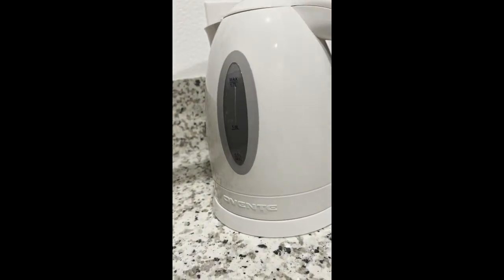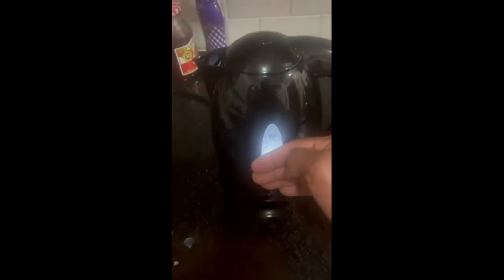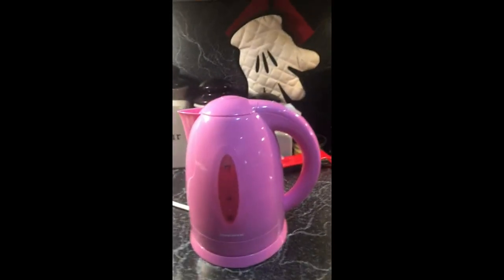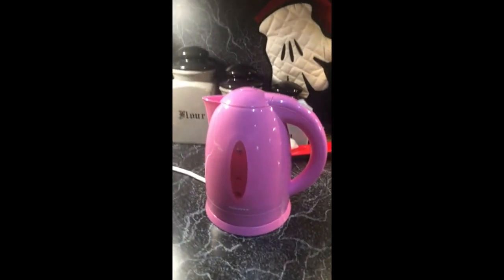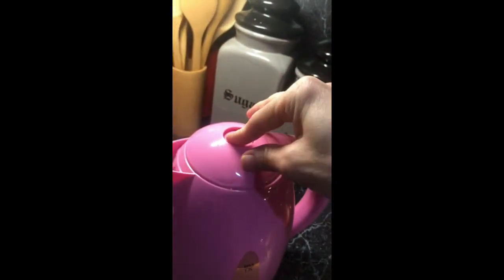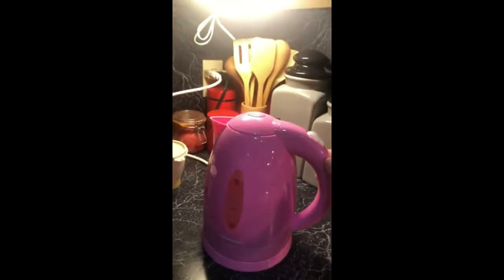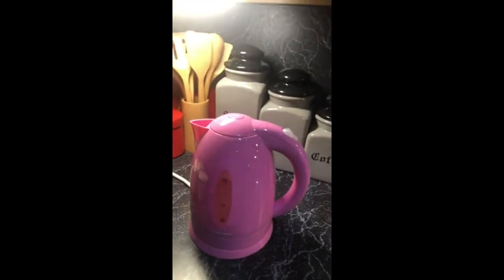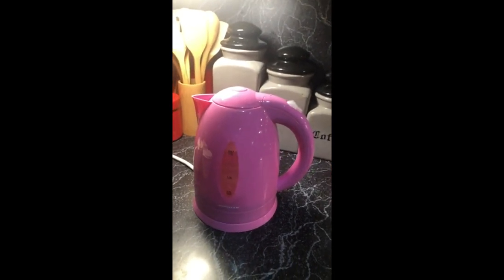A Comprehensive Review Of The OVENTE Electric Kettle Hot Water Heater 1.7 Liter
pAs a full-time employee and mom of two, I often find myself strapped for time and looking for ways to maximize the time that I have each day while still being able to stay productive./p

pA good solution is to ski the great morning ritual of making coffee with the help of an electric kettle. But the traditional electric kettle takes a considerable amount of time and effort, and with limited availability it’s often been difficult to find one that fits my needs./p

pWhen I discovered the OVENTE Electric Kettle Hot Water Heater 1.7 Liter, with its remarkably simple operation and cleaning process, I knew

OVENTE Electric Kettle Hot Water Heater 1.7 Liter - BPA Free Fast Boiling Cordless Water Warmer - Auto Shut Off Instant Water Boiler for Coffee & Tea Pot - Red KP72R